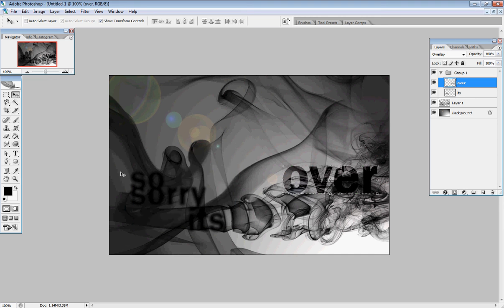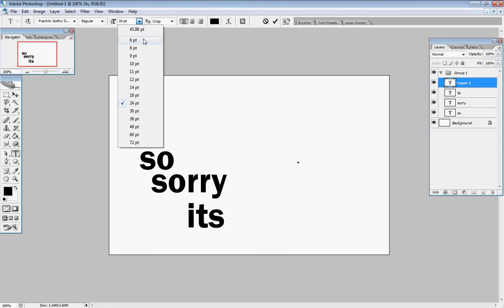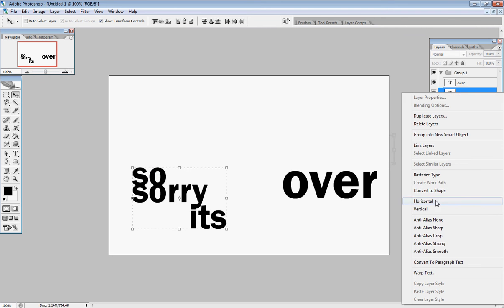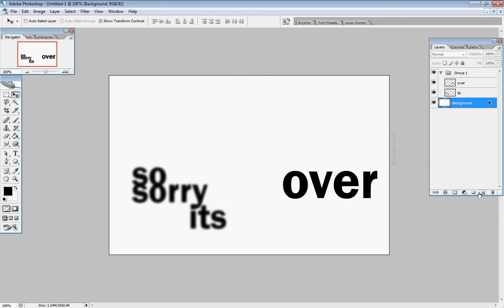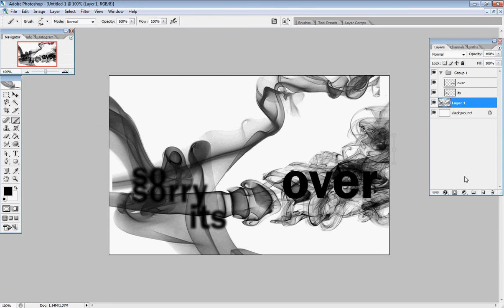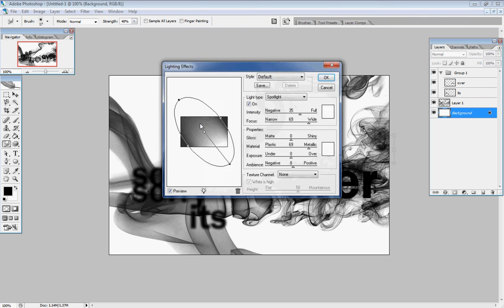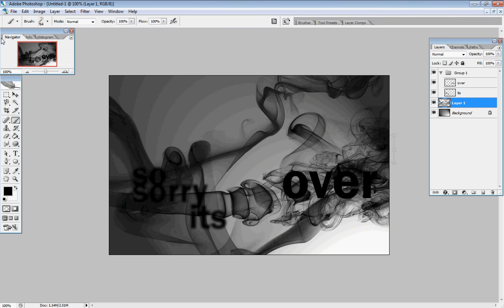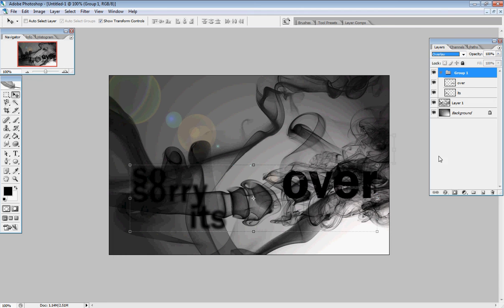So sorry its over photopshop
A tutorial of how to make this little image that i made the other night that incorporates smoke brushes:
some lighting effects, and some text from a Blink 182 song, Man Overboard.